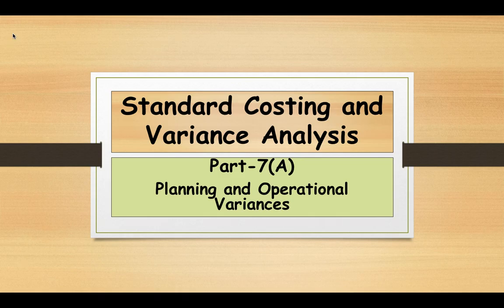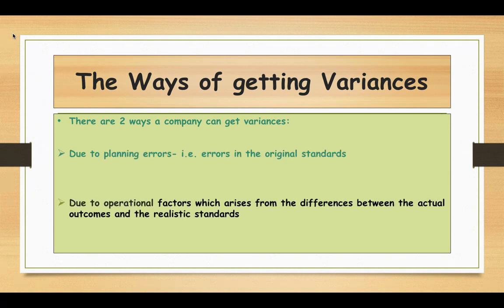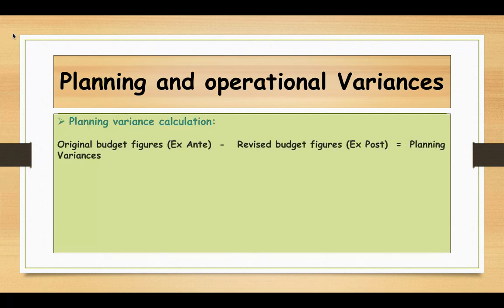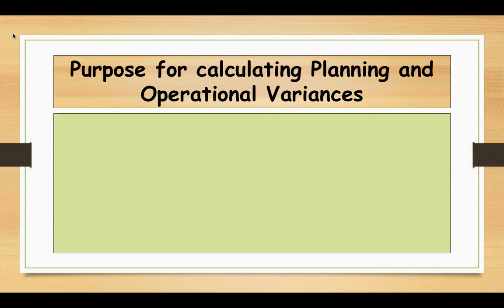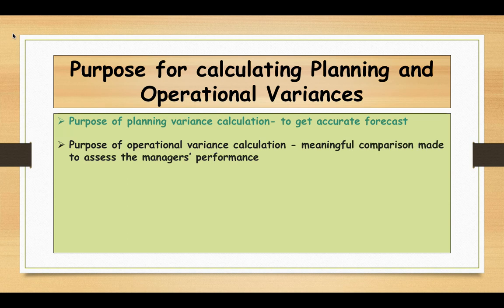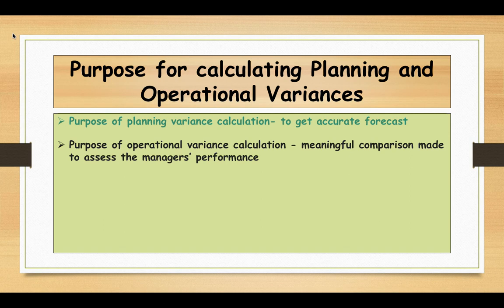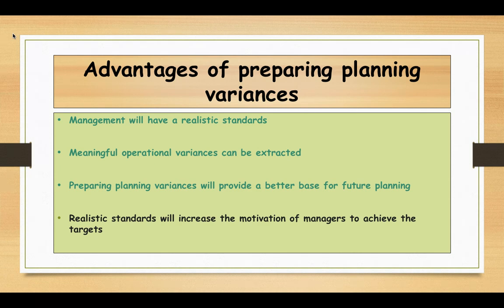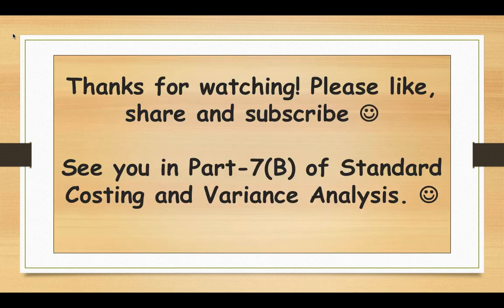Planning and operation Variances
Planning and Operational Variances explained